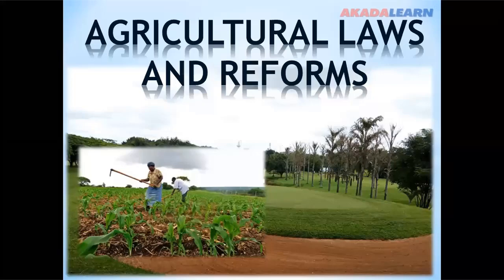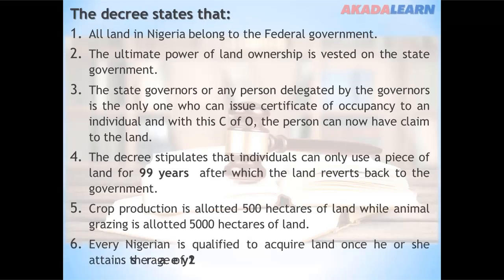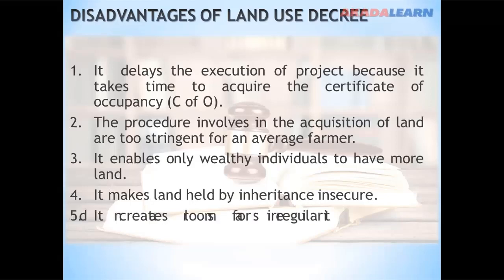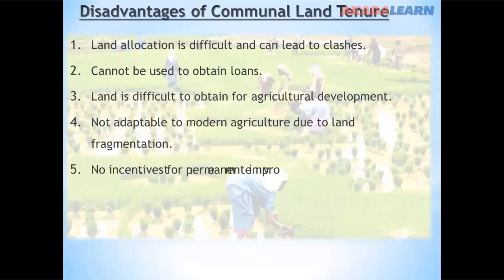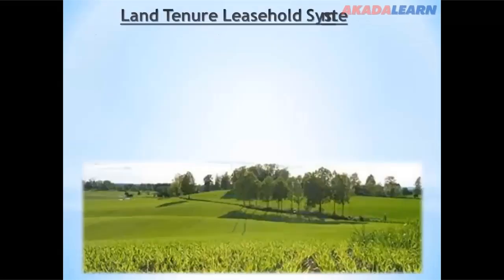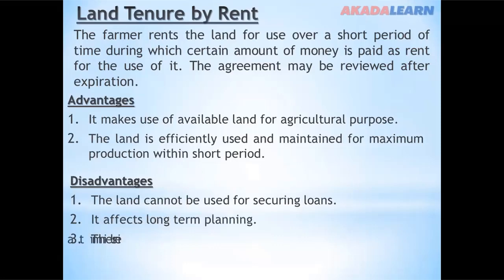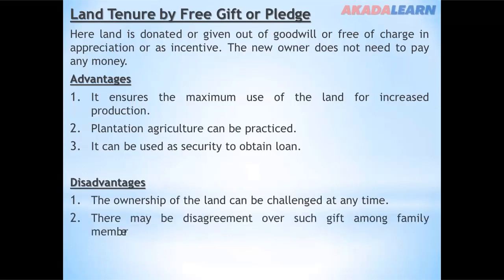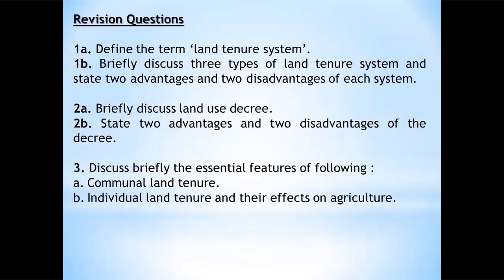06 - Agricultural Science | S.S.S.1 | Agricultural Laws and Reforms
In this Agricultural Science video, we cover "Agricultural Laws and Reforms" with specific highlights like the Land Use Act of 1978.